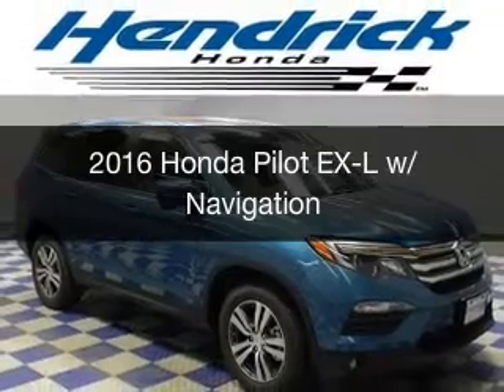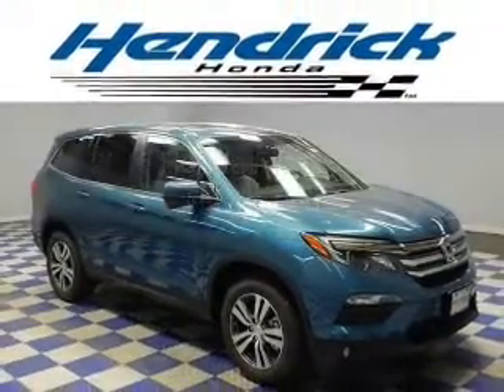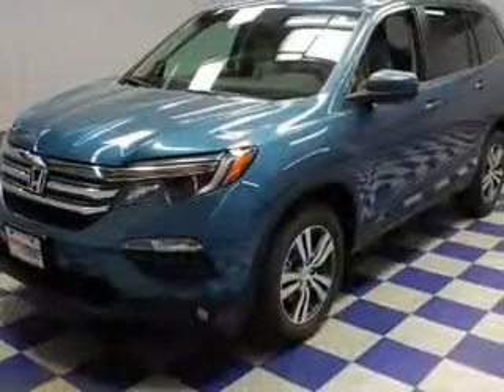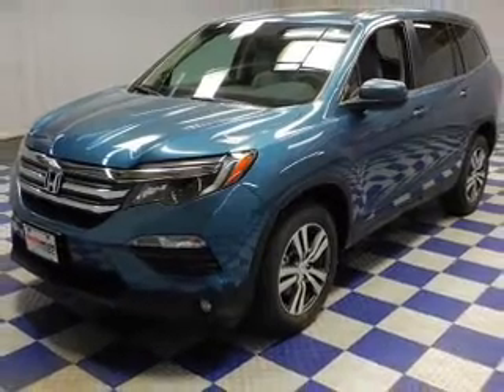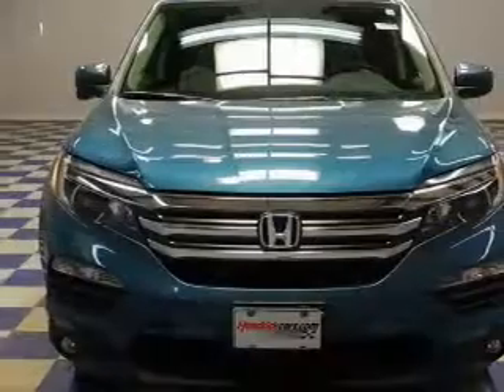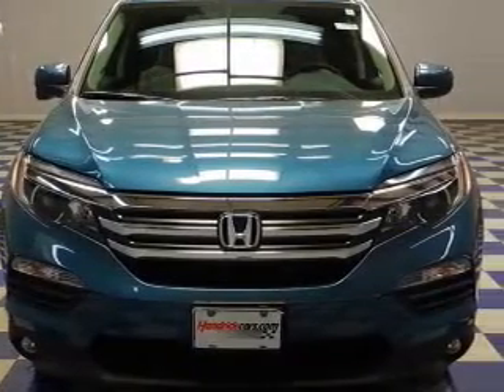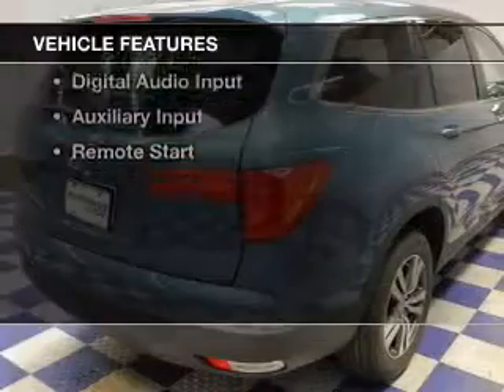2016 Honda Pilot - Charlotte NC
Year: 2016
Make: Honda
Model: Pilot
Trim: EX-L w/ Navigation
Engine: 3.5 liter 6 cylinder 24 valve
Transmission: 6-Speed Automatic
Color: Steel Sapphire Metallic
Mileage: 0
Address:
8901 South Boulevard